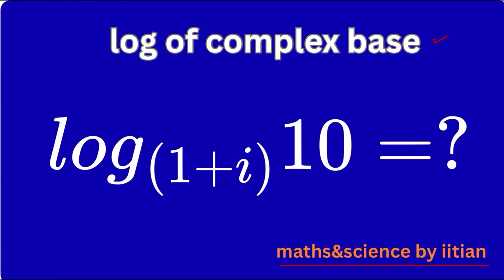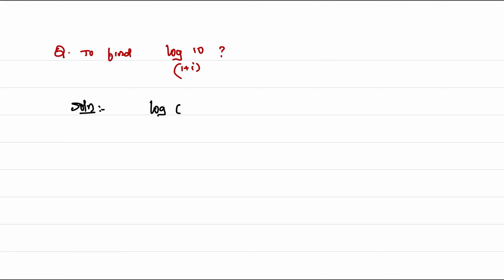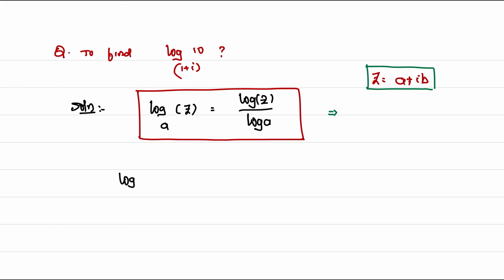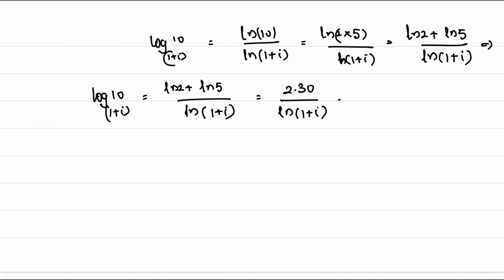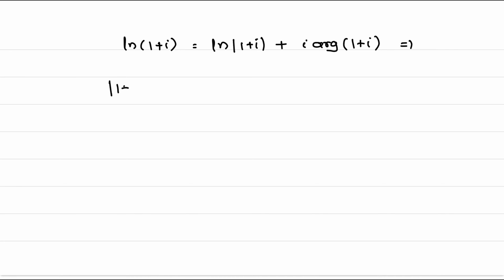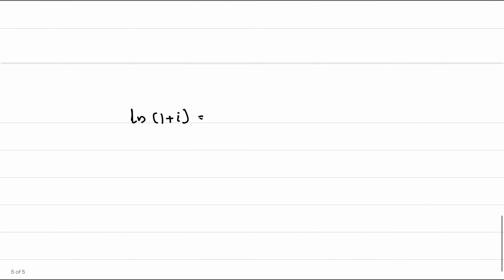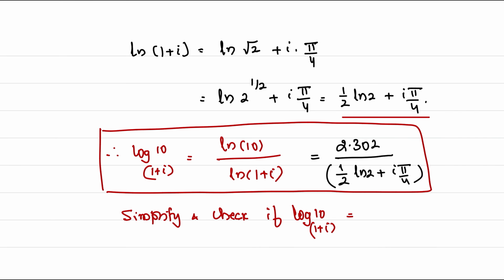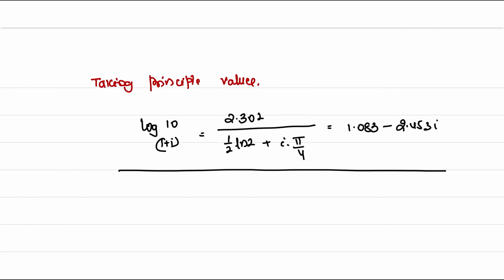"Logarithms with Complex Bases: The Most Ignored Superpower in Math!"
🔍 What is the log base (1+i) of 10?
That’s right—a logarithm with a COMPLEX base!
Most think logarithms only work with real bases.

Do you want to know "Logarithms with Complex Bases: The Most Ignored Superpower in Math!"

But as an IITian and advanced math enthusiast, I’m here to show you why that’s a MYTH—and how mastering complex logarithms can give you a MASSIVE edge in IIT JEE Advanced, Mathematics Olympiads (RMO, INMO, and IMO), and CSIR-NET.

📌 In this video, you’ll learn:
✅ Why real numbers aren’t enough for deep mathematical thinking
✅ How to compute log_{1+i}(10) step-by-step using complex logarithms
✅ Polar form of 1+i, argument, modulus, and Euler’s formula
✅ The change of base formula in the complex plane
✅ Principal value vs. multivalued nature of complex logs
✅ Why this concept appears (indirectly) in JEE Advanced & Olympiad problems

🧠 This isn’t just “extra knowledge”—it”’s a MINDSET SHIFT. Understanding functions beyond real domains is what separates average students from TRUE MATHEMATICIANS.

👨‍🏫 Taught by an IITian with good years of experience in competitive math training.

📚 Recommended for: JEE Advanced aspirants | RMO/INMO/IMO students | CSIR-NET Mathematical Sciences | ISI/CMI Entrance | Math Enthusiasts